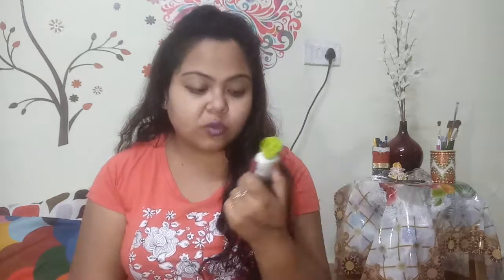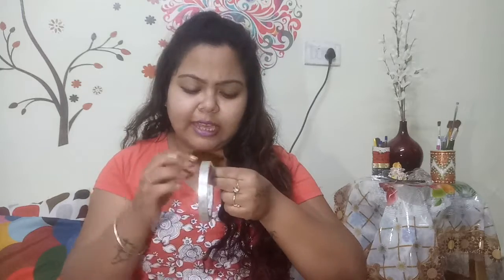Super store 99 haul ||| Affordable cute little things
Hell my lovely people yet another video n SUPER 9 STRE n hHyderabad at SAI GALARIA MALL.

Copyright:All the content of this channel is made by the owner Reetu do not copy (paid or unpaid). Without permission by the email given above. Disclaimer:This is not a sponsor video all opinions are my own. See you,next time Till then,take care Love Xoxo Reetuparna Dutta